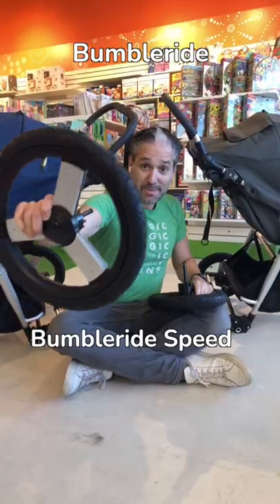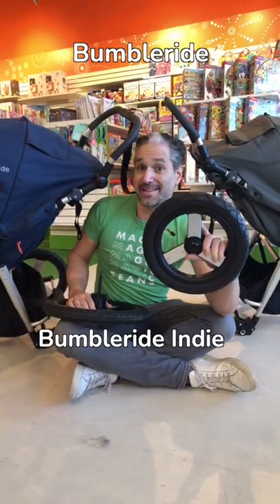Best Jogging / Running Strollers Preview | Best Strollers 2022 | Magic Beans Reviews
2022 is just getting started, and if you’ve been hoping to get some exercise incorporated into your routine this year, there’s no need to leave your kid at home!